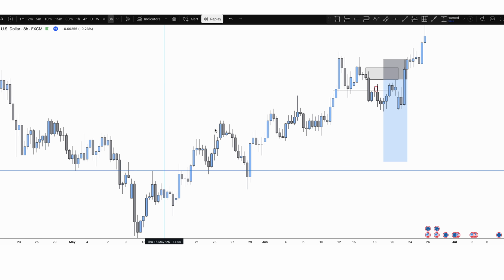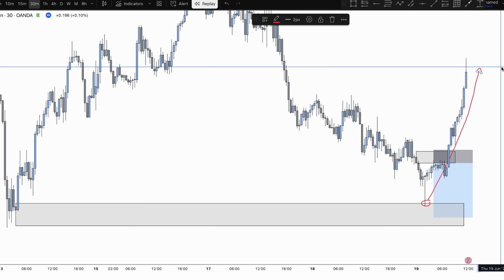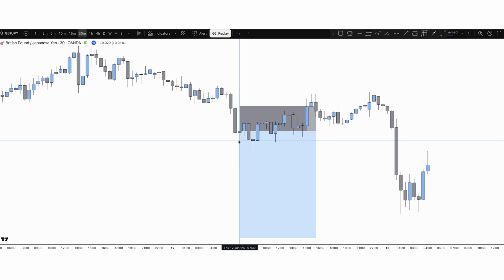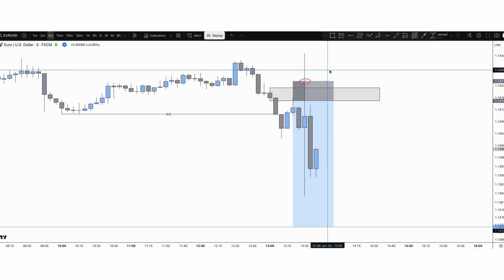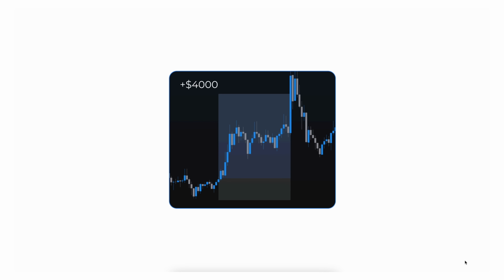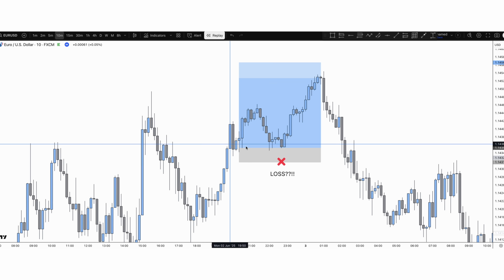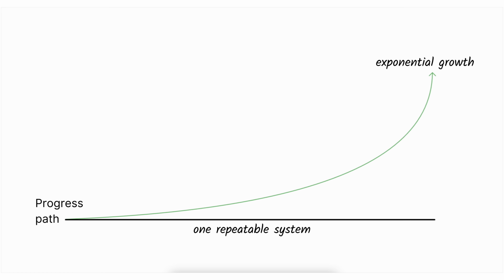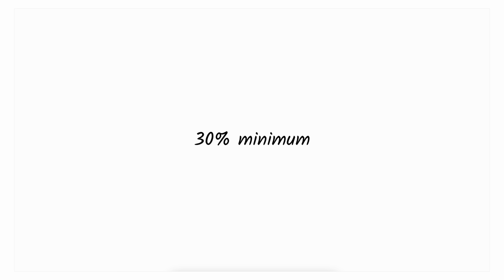10 Trading Mistakes YOU NEED TO FIX NOW!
10 Trading Mistakes YOU NEED TO FIX NOW!

I see traders making the same mistakes over & over again. These mistakes kill trading performance & hold you back forever until you fix them... BUT they are actually EASY to fix. So in this quick-fire video I'm reeling off the TOP 10 Mistakes you need to fix (and how to fix them).

Follow my guidance & you'll 10x your trading results.

Chapters:
00:00 - Ignoring Market Structure
01:14 - Not Considering HTF Context
02:13 - Not Using a Stop Loss
03:17 - Chasing the Market
04:51 - Trading Through News
06:06 - Trading too BIG
07:08 - Using Uncontrolled Risk
08:00 - Trading Through Rollover
09:03 - Constantly Switching Strategies
10:22 - Thinking Every Trade Should Win
11:50 - FREE Course